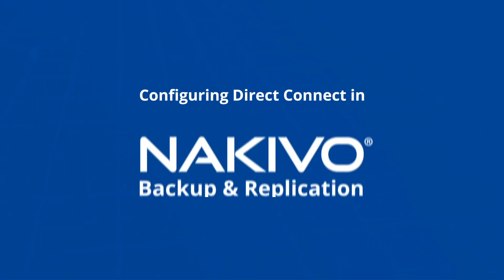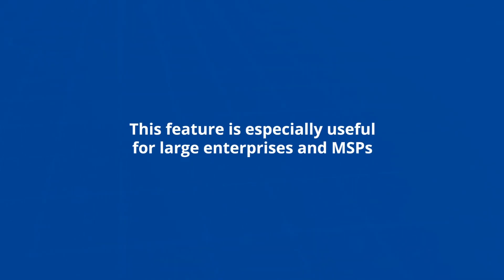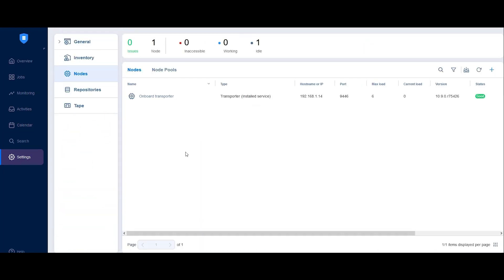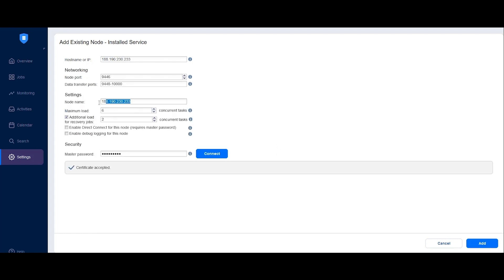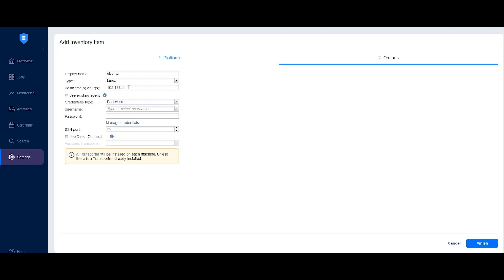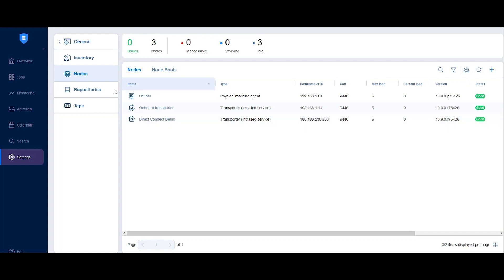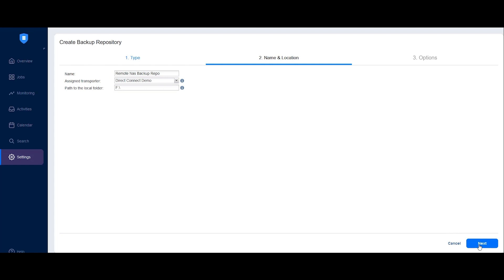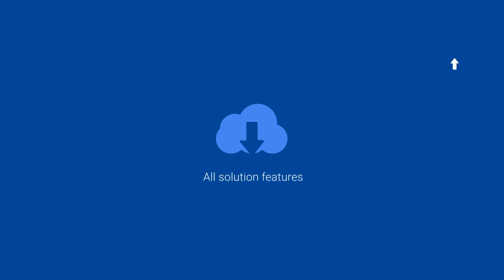How to Set Up Direct Connect in NAKIVO Backup & Replication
Establishing secure connections to remote client environments is a vital part of large-scale data protection operations, including BaaS and DRaaS.

The Direct Connect feature in NAKIVO Backup & Replication allows MSPs and large organizations to securely access remote resources without needing a persistent VPN connection.

Follow the steps in this video to learn how to enable and use the Direct Connect feature.

How to install a Transporter: [LINK]
Direct Connect explained:

Timecodes:

0:14 - Intro
0:59 - Adding the remote transporter
1:54 - Adding an Inventory item
2:46 - Adding a backup repository